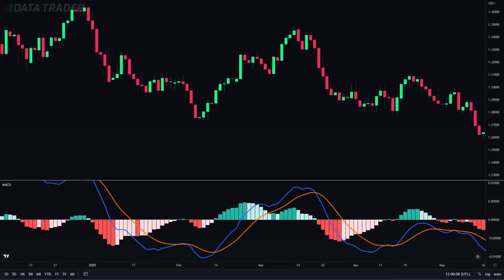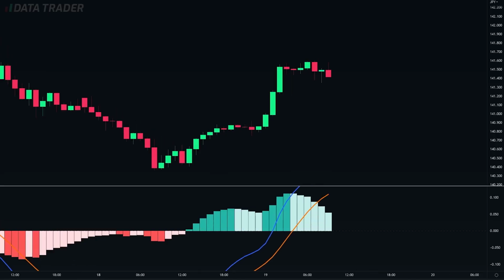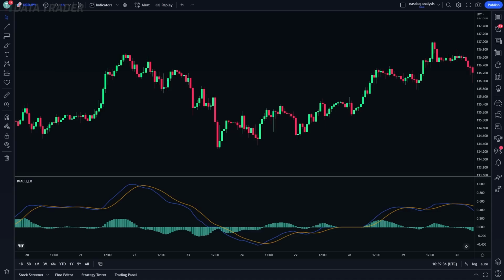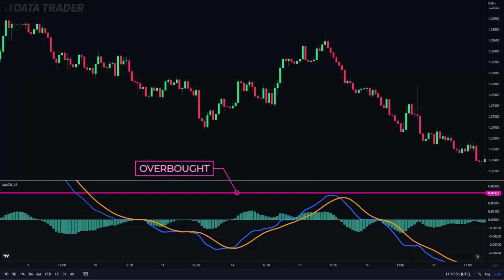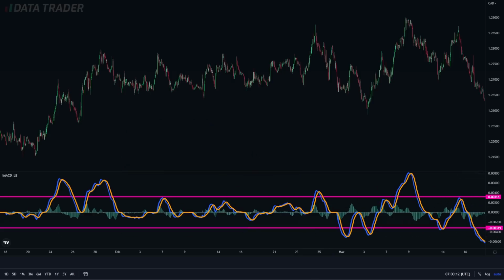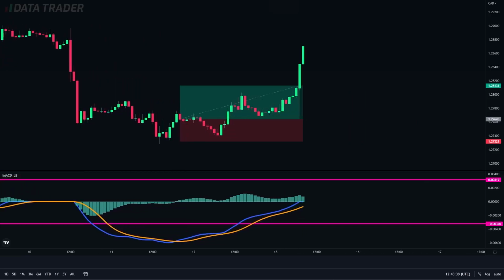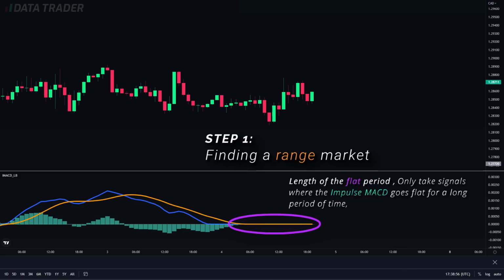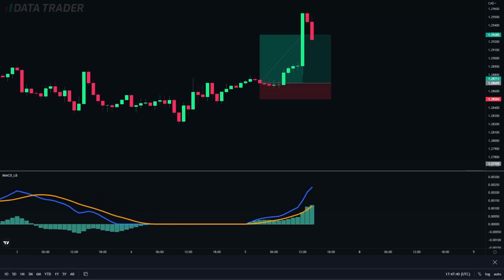The Power of New Indicator " Impulse MACD"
Let's Unleash the Power of New Indicator " Impulse MACD"  with Signals in Choppy Market Enjoy